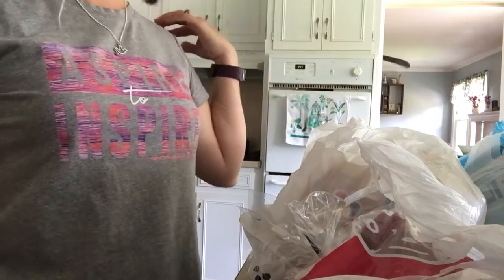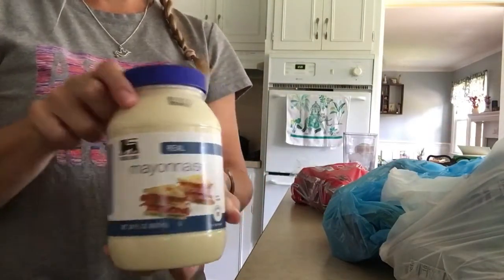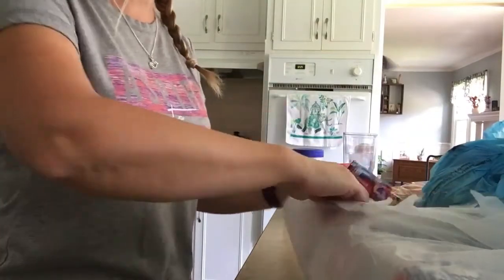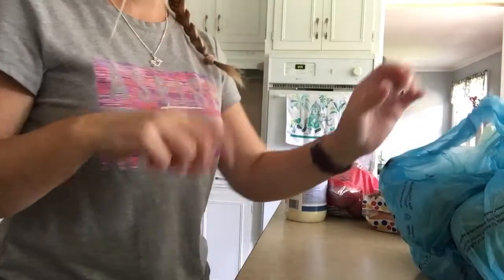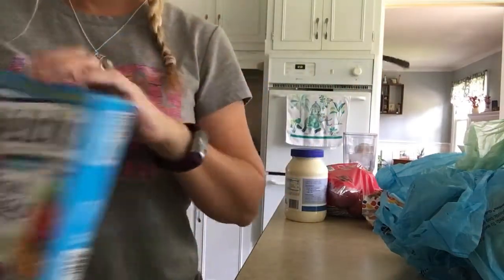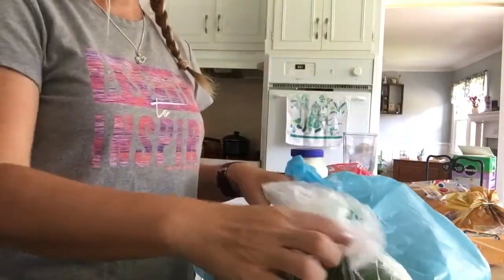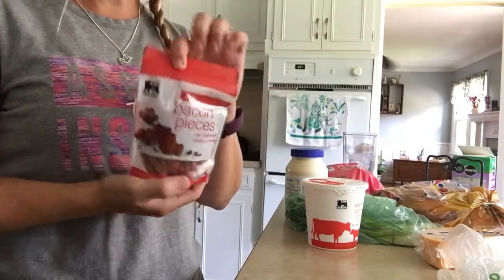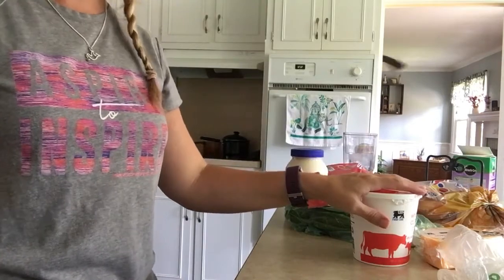FOOD LION HAUL